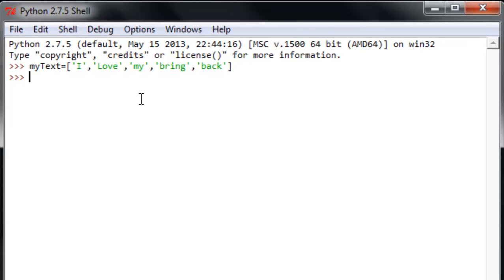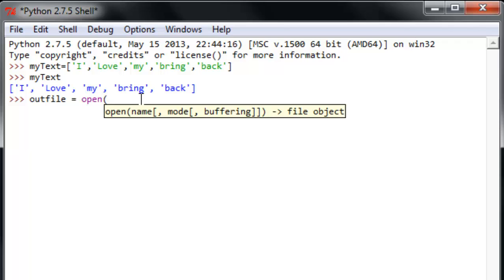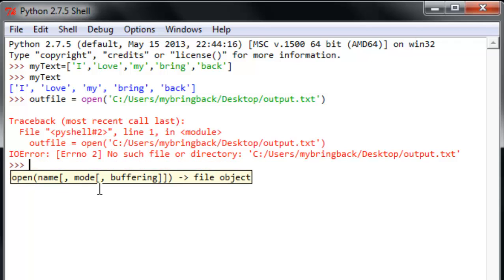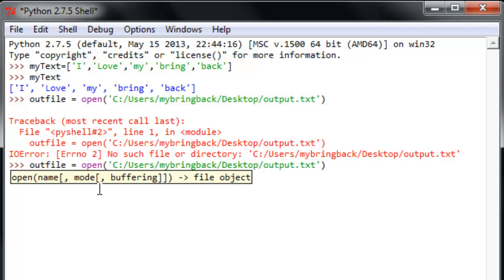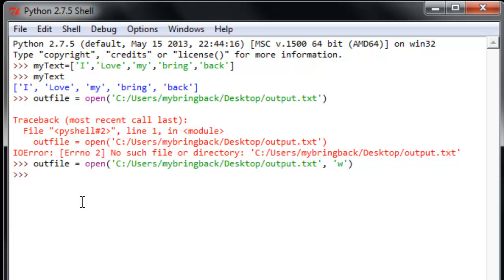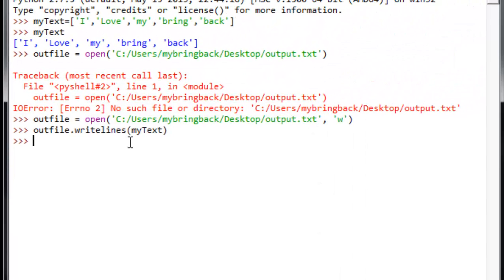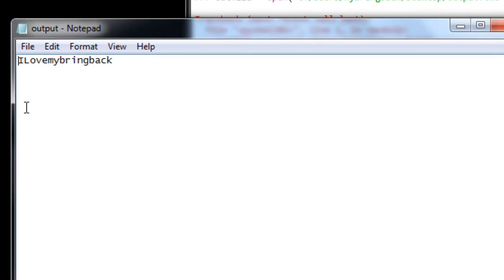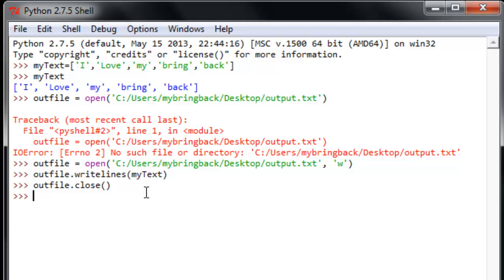Learn Python Programming Tutorial 14 | Writing Text to a File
In this python programming tutorial we learn how to write text to a file.